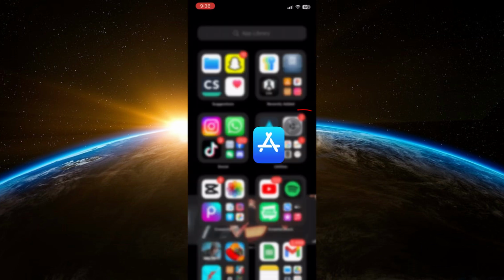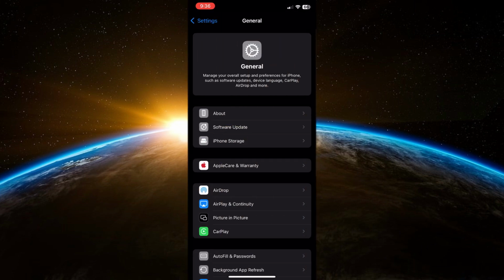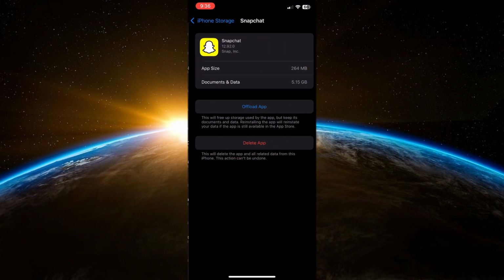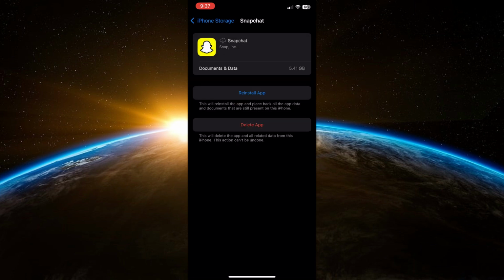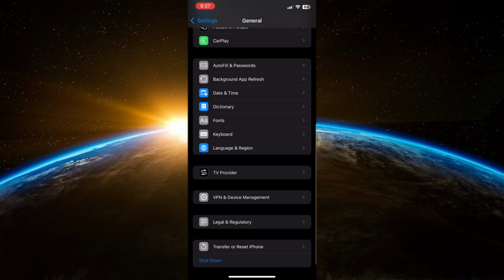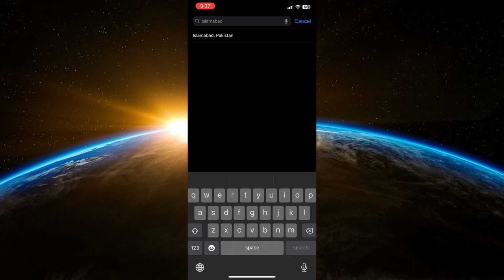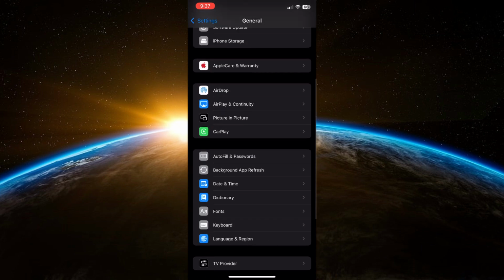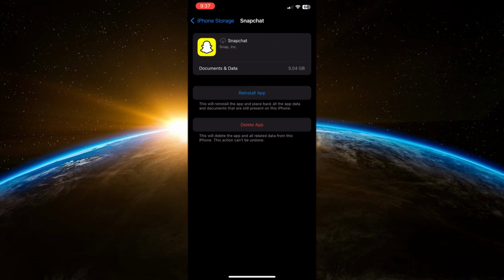How To Get Snapchat On Your Phone After Being Banned (Quick Tutorial)